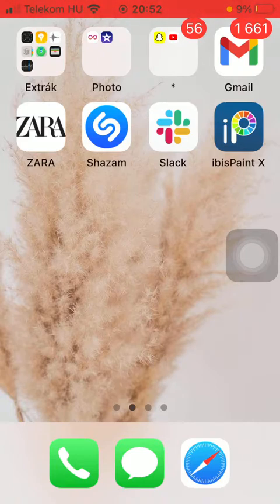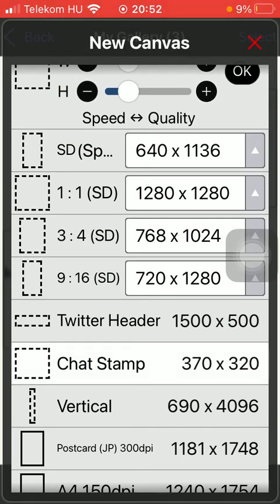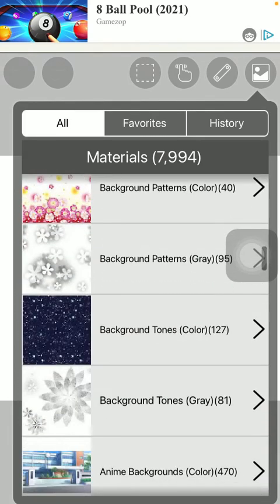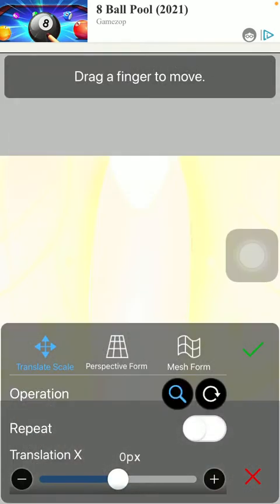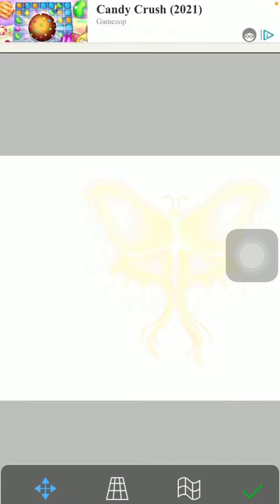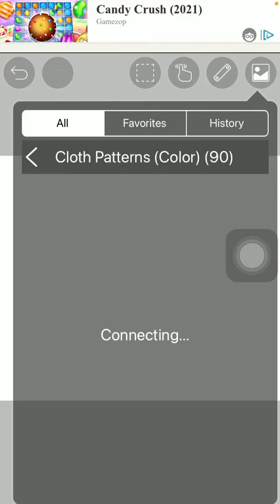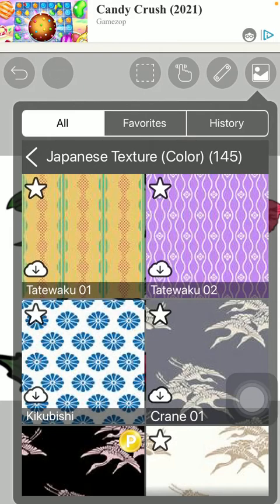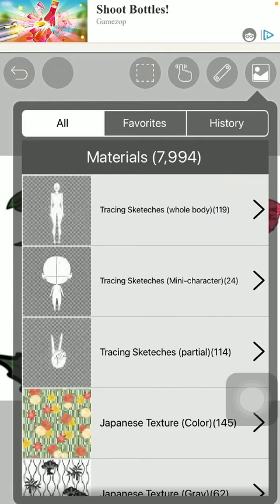How to add patterns and backgrounds to your drawing on ibisPaint X?